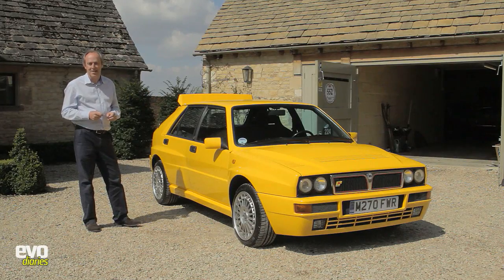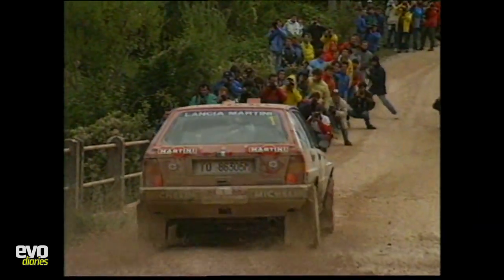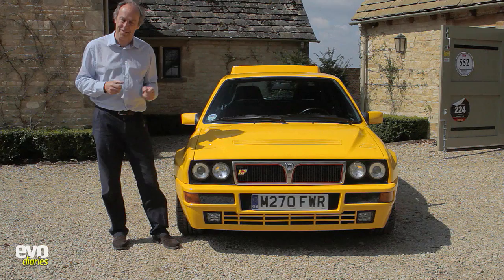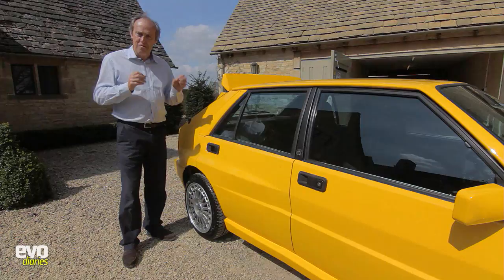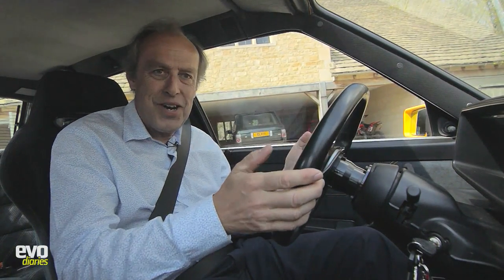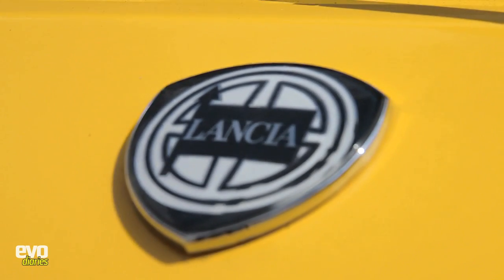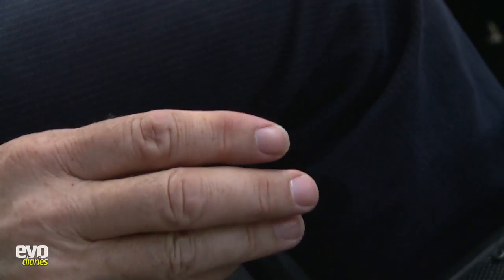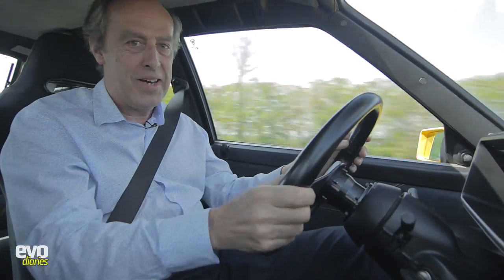Lancia Delta Integrale Evo II | evo DIARIES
evo's Harry Metcalfe gives an extended look at his latest purchase - the legendary Lancia Delta Integrale Evo II.